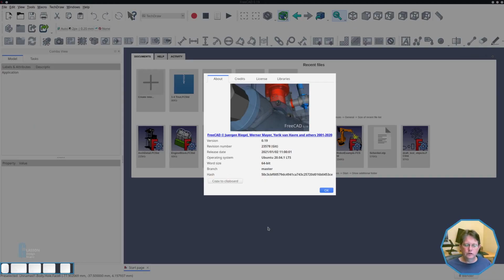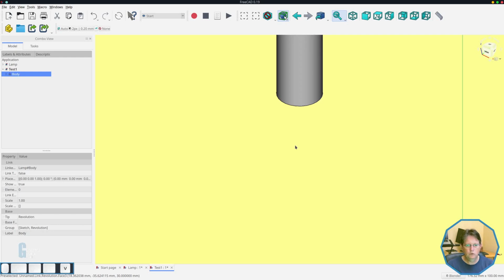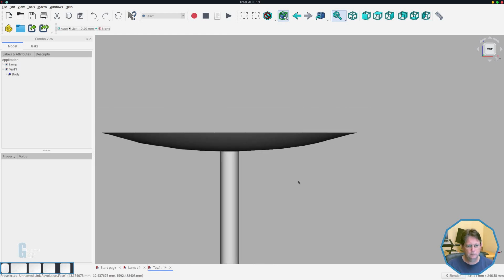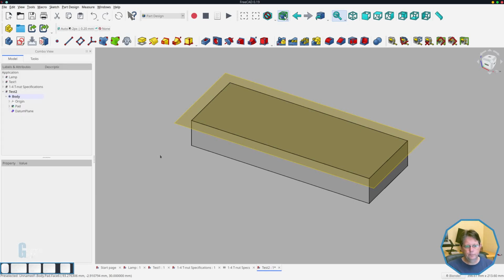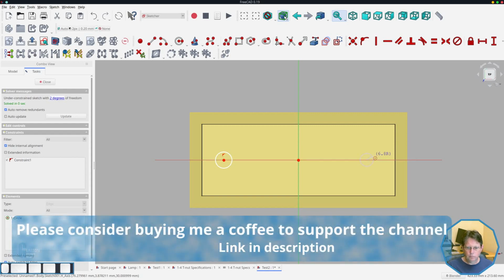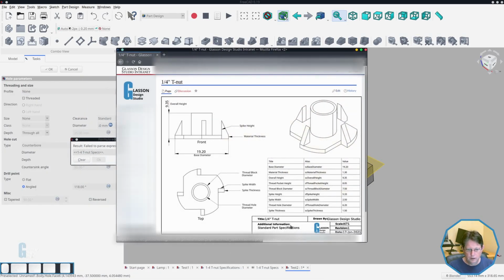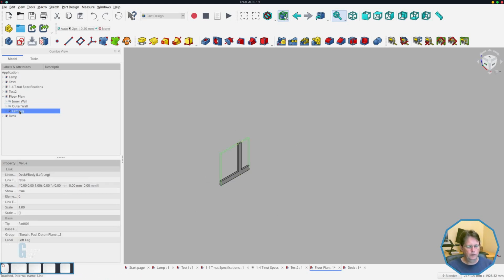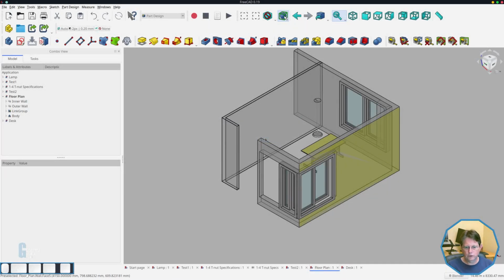Howto use the Link tool in FreeCAD's General Workbench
This video shows you how to use FreeCAD's Link Tool which is part of the General workbench. The Link Tool allows you to reuse existing designs by "linking" them into your current model. . This video shows you how to use the command.

I am very grateful that you watch my videos. I am constantly trying to improve the quality of the videos on this channel. If you'd like to help me do this, please consider supporting this channel to allow me to continue to produce content for your enjoyment.

All donations will be used to purchase equipment to improve my productivity and increase the quality of the content that I produce.

Contents
🔹 00:00 Introduction
🔹 00:36 Explanation of what the Link tool does
🔹 01:22 Demonstration of how it works
🔹 04:21 Example: Creating a part from a linked spreadsheet
🔹 11:18 Example: Floor plan with linked furniture
🔹 12:08 Discussion about link groups
🔹 13:08 Transforming the linked design

Workbenches used:
🔹 General
🔹 Sketcher
🔹 Part Design

 Credits
  Writer, Editor, Producer: Geoff Glasson

  Music
   Title: The Best Way to Wander
   Publisher: S.I. Publishing (SOCAN)
   Available through AUDIOHERO